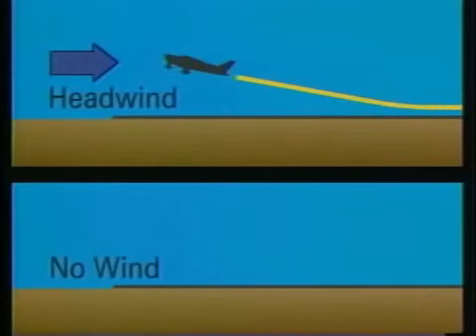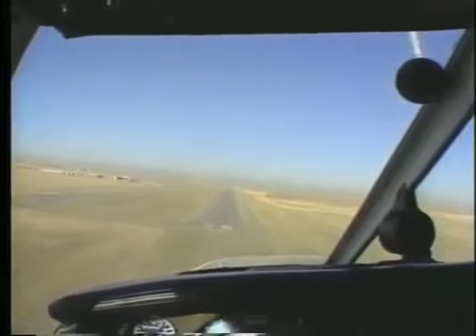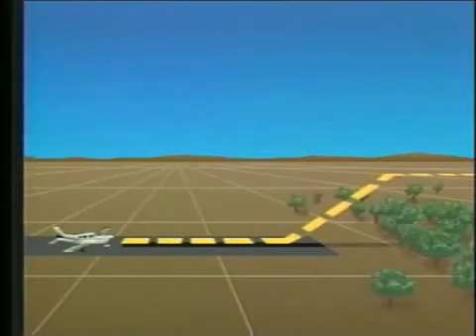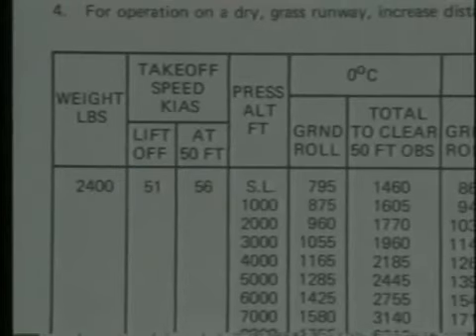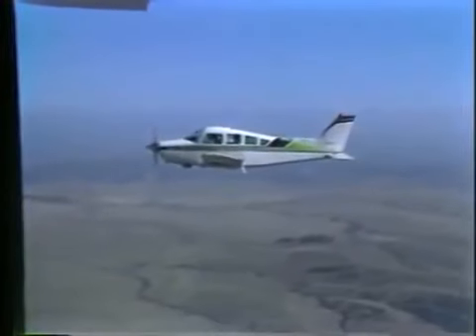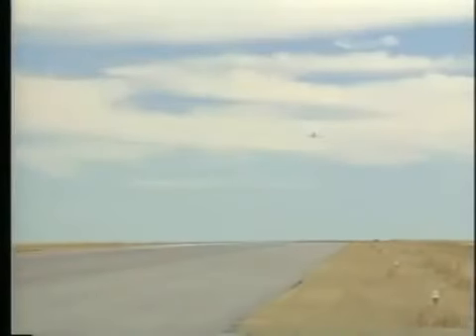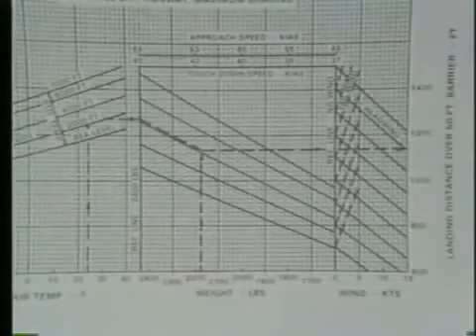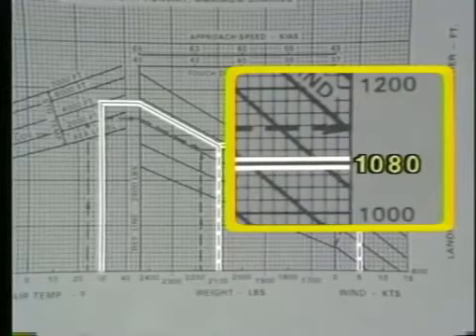Section 8A Predicting Performance